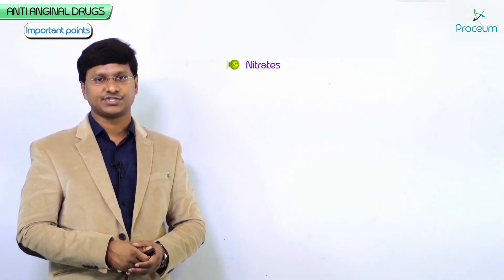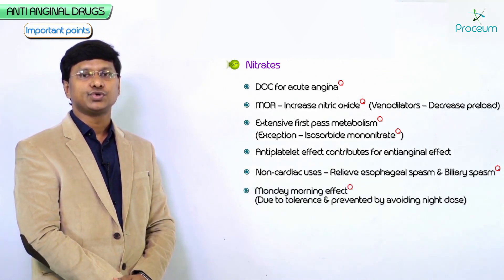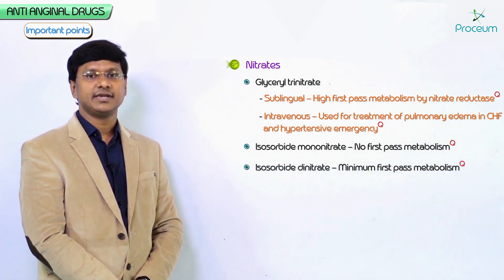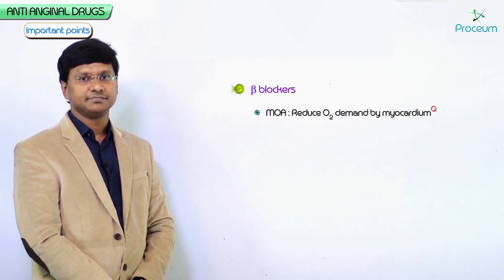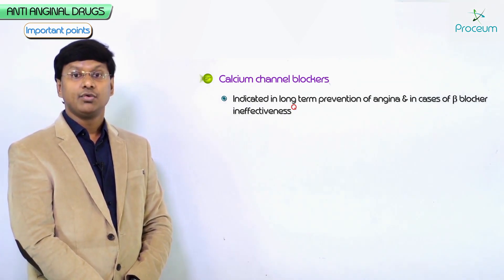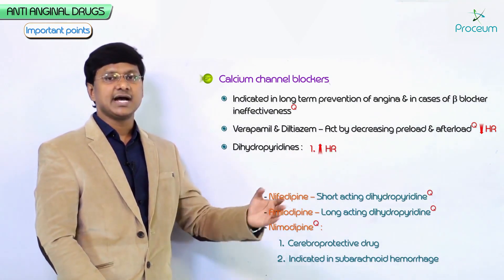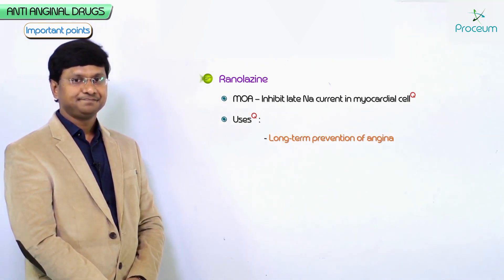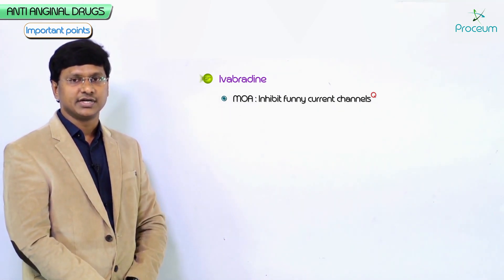12. Antianginal Drugs: Important Points: CVS Pharmacology USMLE Step 1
12. Antianginal Drugs: Important Points: CVS Pharmacology
Antianginal drugs are essential in managing angina pectoris, a condition caused by myocardial ischemia due to an imbalance between oxygen supply and demand 💓🔥. The primary goals of antianginal therapy are to reduce myocardial oxygen consumption, enhance coronary blood flow, and prevent angina attacks and complications like myocardial infarction (MI) 🏥💊. The major classes of antianginal drugs include nitrates, beta-blockers, calcium channel blockers (CCBs), partial fatty acid oxidation inhibitors (Ranolazine), and adjunct therapies like antiplatelets and statins 🎯🩸.

🔹 Nitrates (Nitroglycerin, Isosorbide Mononitrate/Dinitrate): These release nitric oxide (NO), causing venodilation (reducing preload) and arterial dilation (reducing afterload), leading to decreased myocardial oxygen demand 🚀💥. Sublingual nitroglycerin is the drug of choice for acute anginal attacks, while long-acting nitrates are used for chronic angina prevention ⏳💡. Tolerance develops with prolonged use, requiring nitrate-free intervals 🔄⚠️.

🔹 Beta-Blockers (Metoprolol, Atenolol, Carvedilol): These reduce heart rate (negative chronotropy), myocardial contractility (negative inotropy), and blood pressure (afterload), lowering oxygen demand 🫀⏳. They are first-line drugs for stable angina and post-MI patients but are contraindicated in vasospastic (Prinzmetal’s) angina, as they can worsen coronary vasospasm 🚨🛑.

🔹 Calcium Channel Blockers (Amlodipine, Nifedipine, Diltiazem, Verapamil): Dihydropyridines (Amlodipine, Nifedipine) primarily cause vasodilation, while non-dihydropyridines (Diltiazem, Verapamil) reduce heart rate and contractility 🎯💊. They are preferred in Prinzmetal’s angina (variant angina) and when beta-blockers are contraindicated 🩸🔥.

🔹 Ranolazine (Partial Fatty Acid Oxidation Inhibitor): A newer agent that reduces intracellular calcium overload and improves diastolic relaxation without affecting heart rate or blood pressure, making it useful as add-on therapy in chronic stable angina 🧬💡.

🔹 Antiplatelet Therapy (Aspirin, Clopidogrel, Ticagrelor): Since atherosclerosis is the major cause of angina, these drugs reduce thrombus formation and lower the risk of myocardial infarction 🩸🚨.

🔹 Statins (Atorvastatin, Rosuvastatin): Used in all angina patients to lower LDL cholesterol, stabilize atherosclerotic plaques, and reduce cardiovascular risk 🌍🩺.

🔹 Lifestyle Modifications & Risk Factor Management: Smoking cessation, blood pressure control, diabetes management, weight loss, and regular exercise are crucial in preventing disease progression 🚭🏋️.

🔹 Drug Selection Based on Angina Type:

Stable Angina: Beta-blockers (first-line), nitrates, CCBs, Ranolazine 💓🩸.
Unstable Angina: Antiplatelets, anticoagulants, nitrates, beta-blockers, statins, and urgent revascularization (PCI/CABG) 🚑💊.
Prinzmetal’s Angina (Variant Angina): CCBs and Nitrates; beta-blockers are contraindicated 🚨⚠️.
Understanding antianginal drugs is critical for managing ischemic heart disease, preventing myocardial infarction, and improving quality of life 💖💡. Early intervention, adherence to therapy, and regular cardiovascular monitoring are key to reducing morbidity and mortality 🌍🏥.